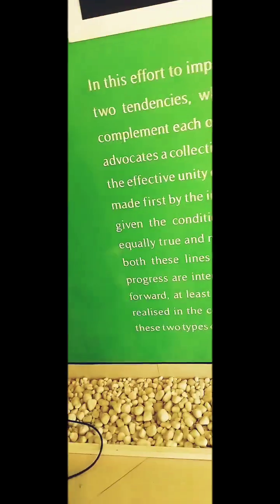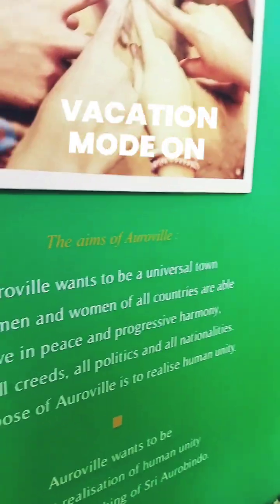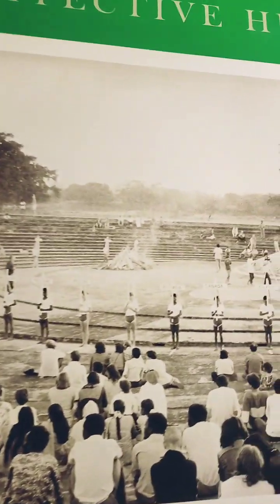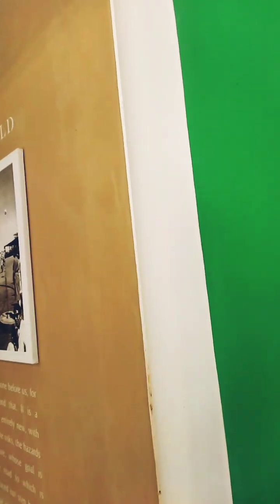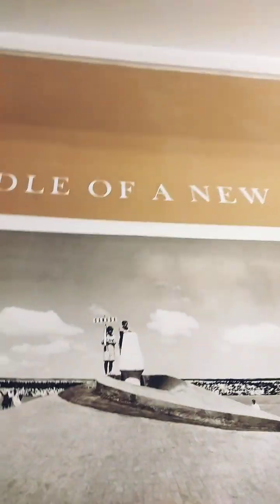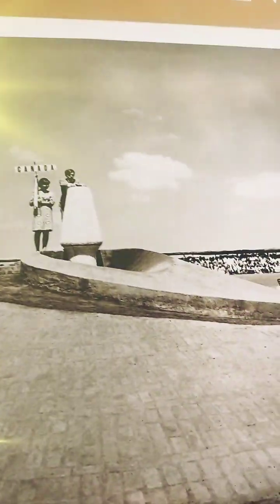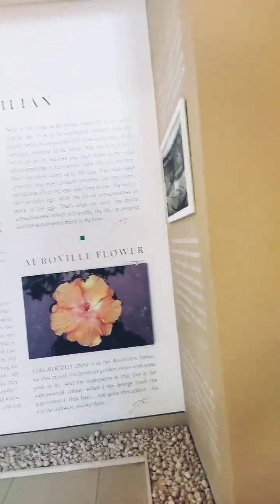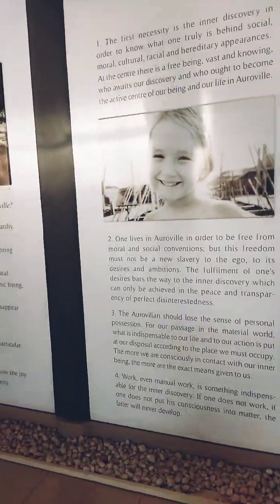Auroville trip (fun'o'fun) don't miss to watch